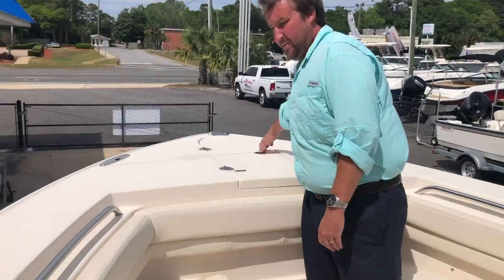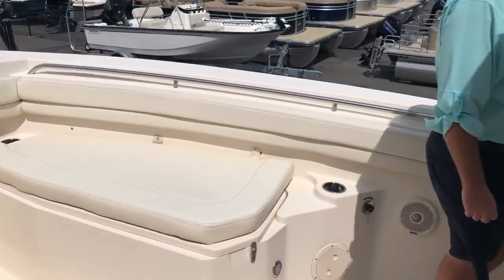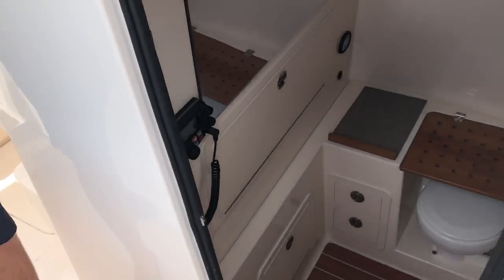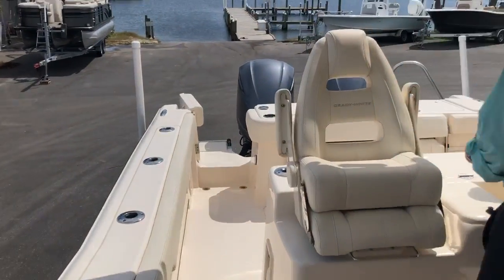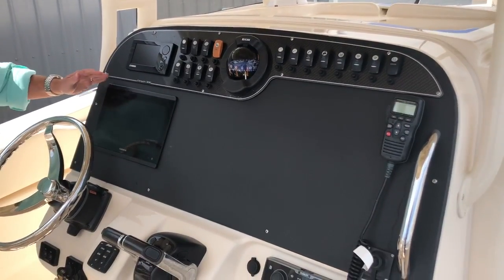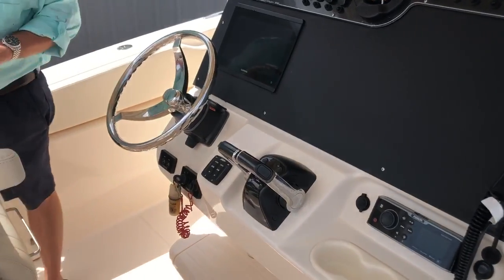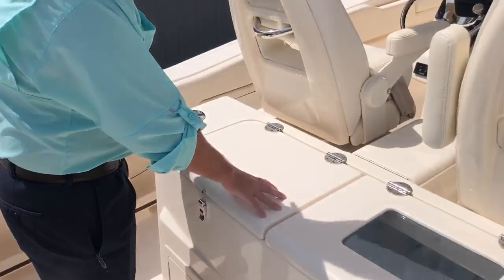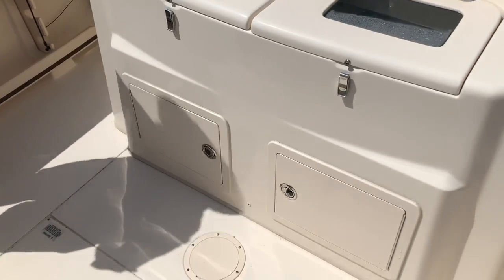2017 Grady-White Canyon 306 for Sale at MarineMax Fort Walton Beach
Tough, roomy, rugged yet comfortable, the Canyon 306 30-foot center console sportfishing boat is a “beast,” a great saltwater offshore boat with a wide open cockpit, plenty of storage and the incomparable SeaV2 ride. With superb seating, a console head enclosure and other creature comforts, the 306 is a great family boat, too.